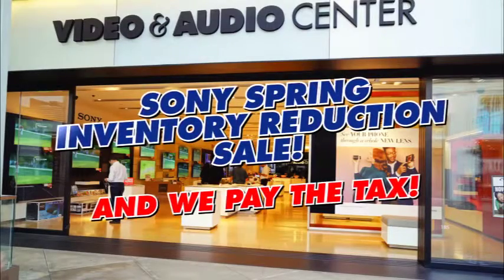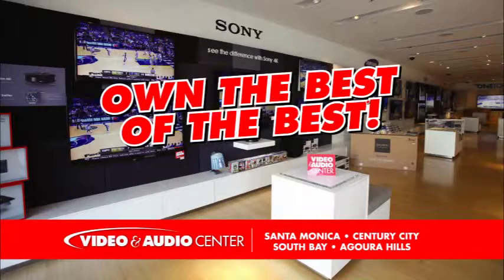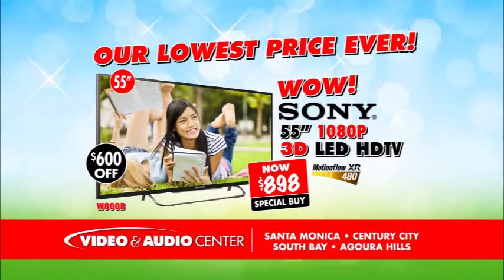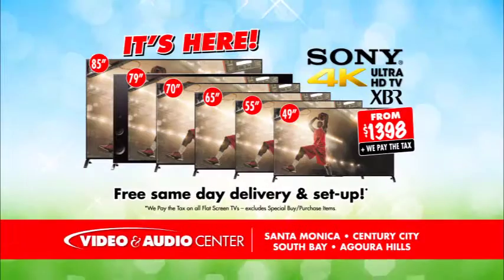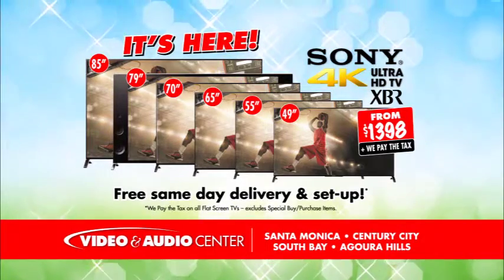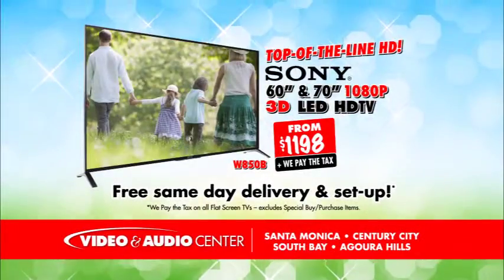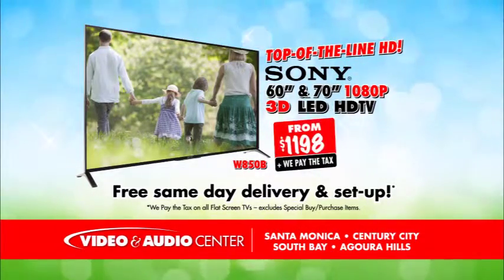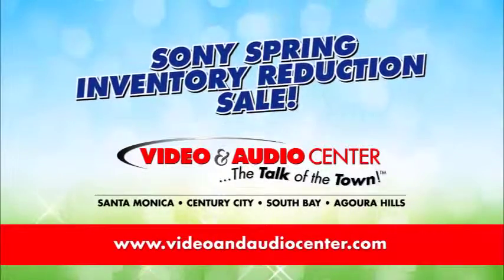Sony Spring Inventory Reduction Sale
What a sale! And we pay the tax! The Sony Spring Inventory Reduction Sale Exclusively at Video & Audio Center!
Take the Sony 55-inch 3D LED HDTV never before this low price – $898. It's here! Sony's XBR 4K Ultra HD TV every size in stock on sale from $1398 and we pay the tax! Sony's top-of-the-line 60 and 70" LED HD – from just $1198! The Sony Spring Inventory Reduction Sale now at Video & Audio Center!